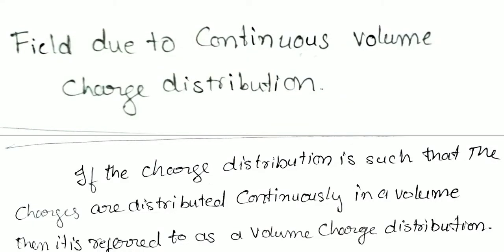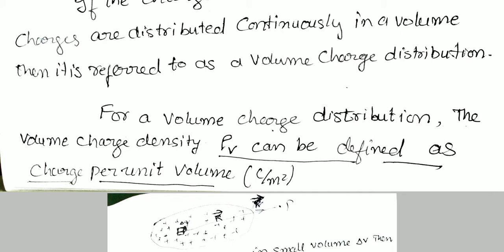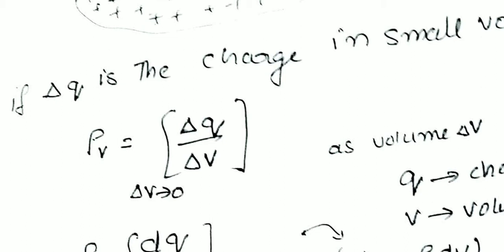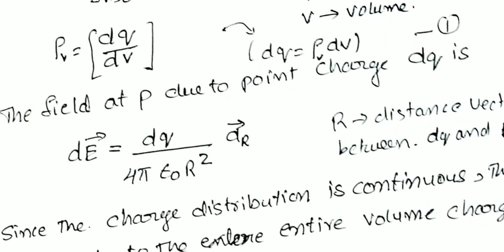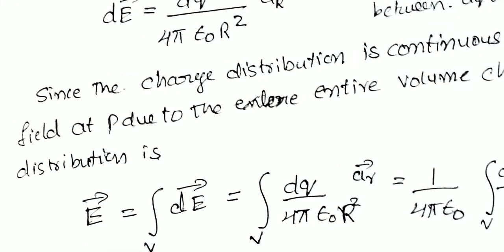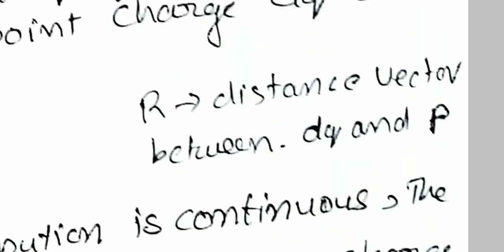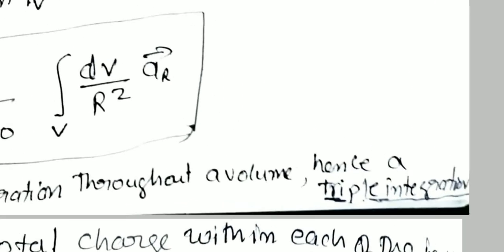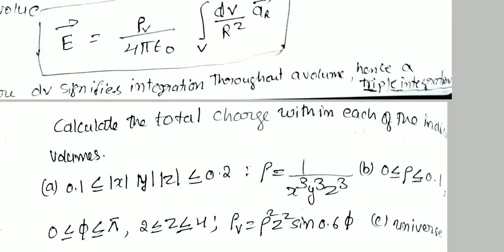Electromagnetic waves module 1 part 3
Field due to continuous volume change distribution.